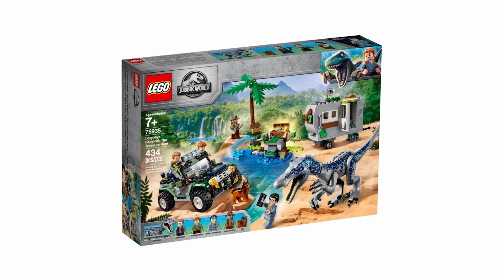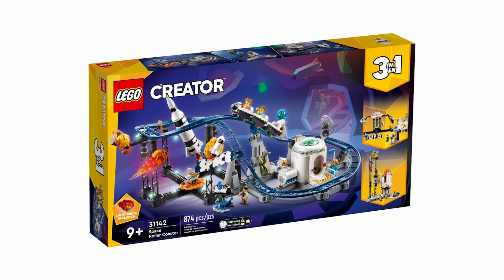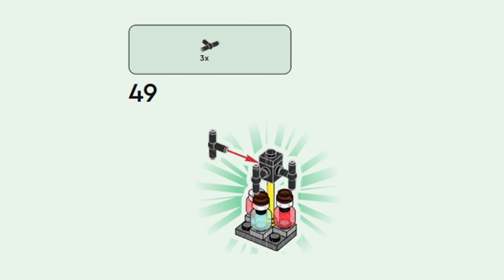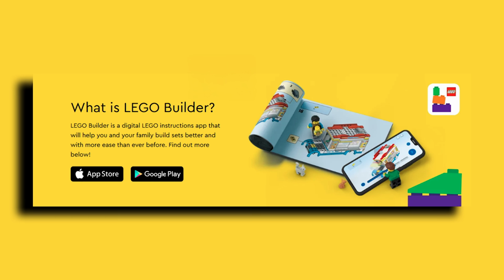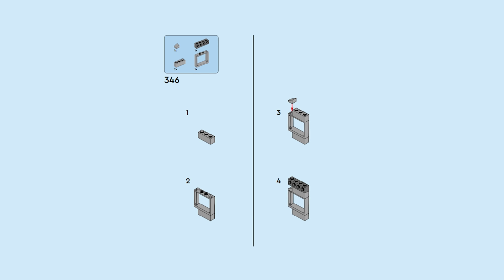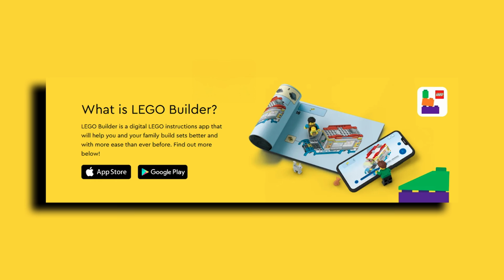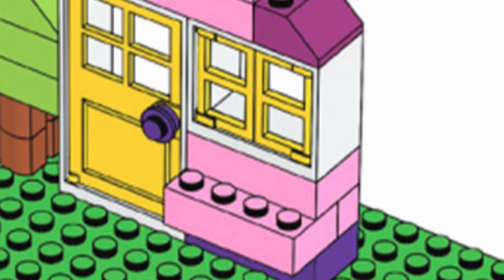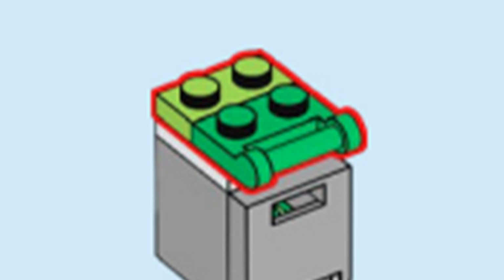LEGO's Ghost Brick Problem...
LEGO pieces are vanishing mid‑build, and it’s not just your imagination.

Let’s explore LEGO “ghost bricks,” the bizarre LEGO instruction glitches and errors where LEGO bricks disappear and reappear across official LEGO sets. From subtle slip-ups to confusing instruction steps that tell you to attach pieces to… nothing, we’ll race through real viewer submissions and decode what’s actually going on. Are these simple printing errors or deliberate choices to make building easier? Stick around to the end for the wildest case, and you’ll also see how LEGO quietly fixes these ghosts when they catch them.